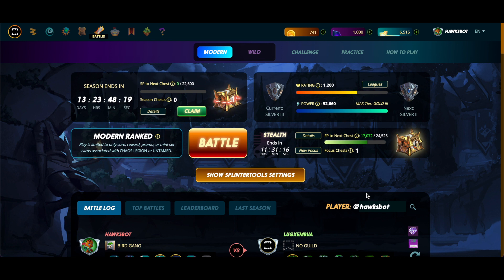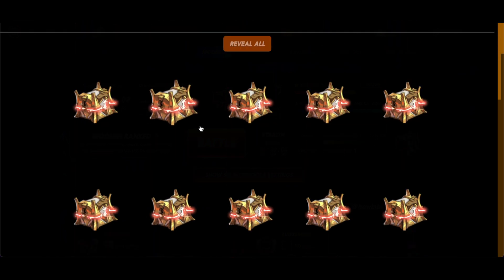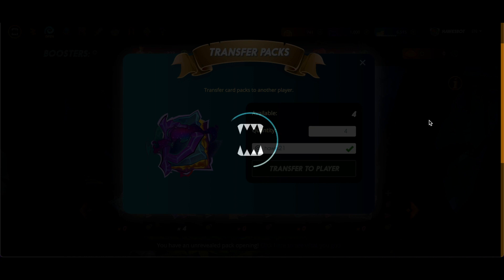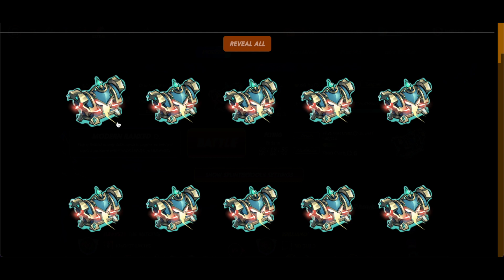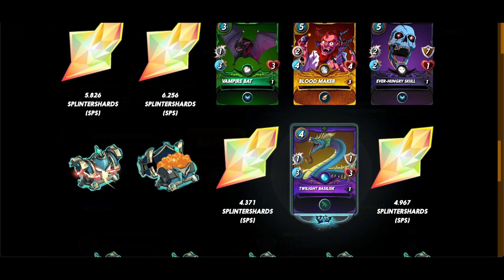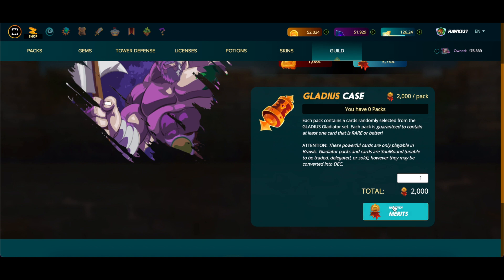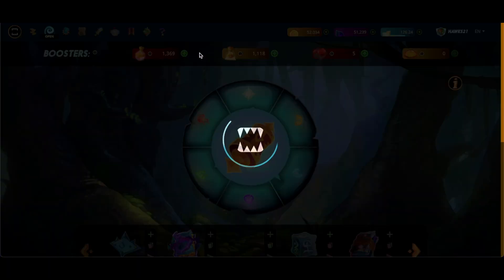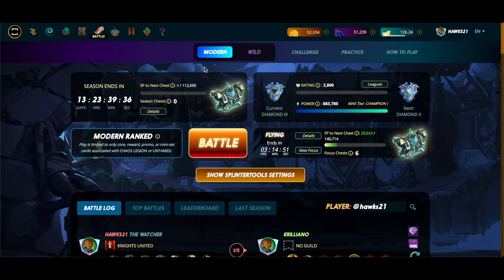Opening 86 End Of Season Chests! | SPLINTERLANDS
Another successful season in Splinterlands! The last one before the switch to soulbound reward cards!

In this video we open 86 end of season chests across both Gold League and Champion League.